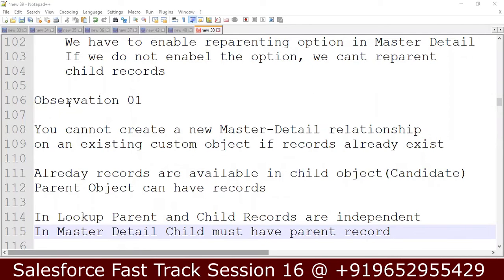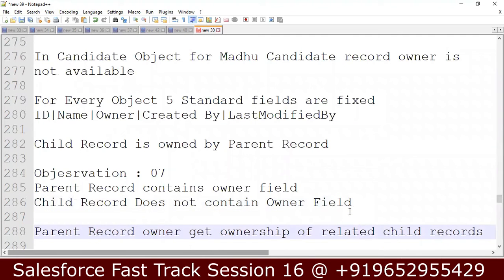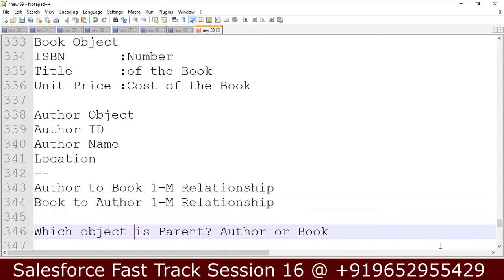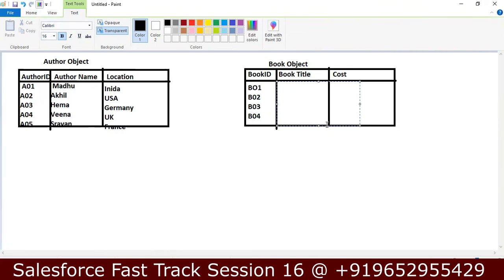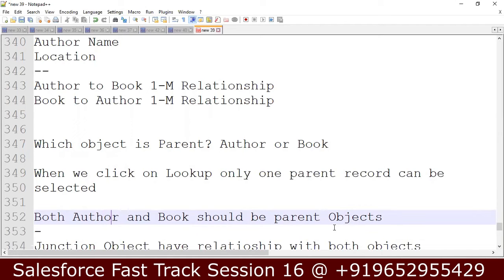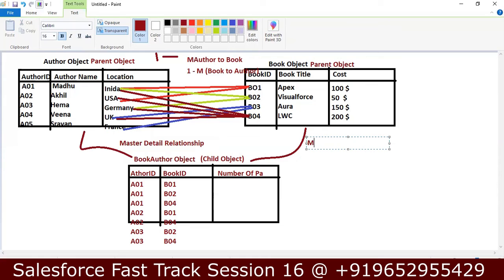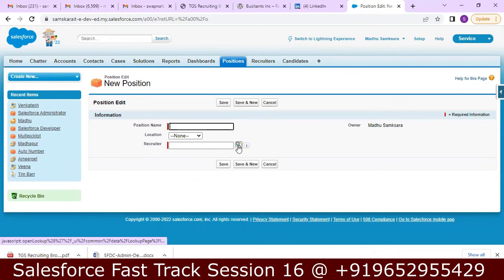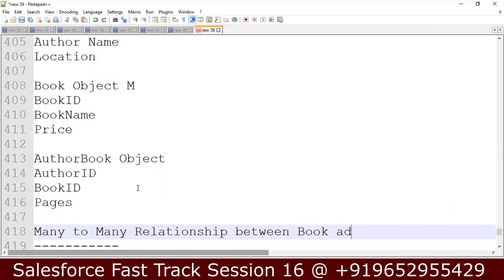Salesforce Master detail Relationship | Many to Many Relationship | Salesforce Relationships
Salesforce Fast Track Session 16